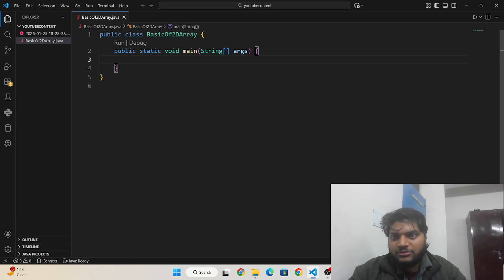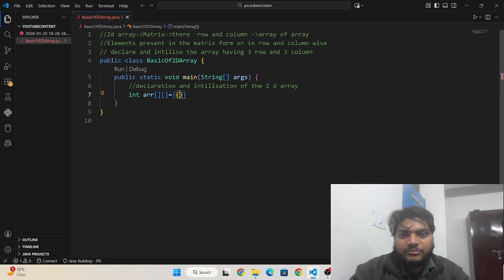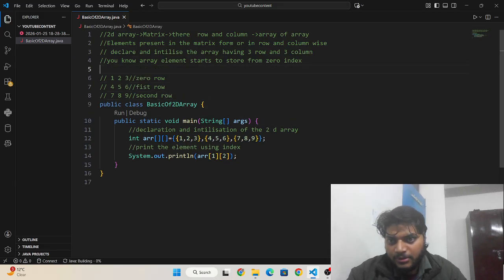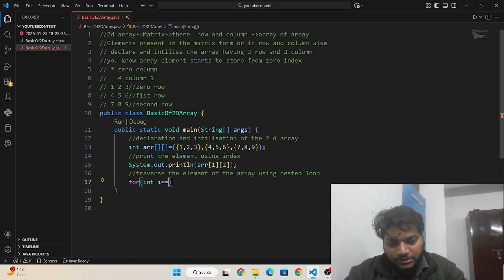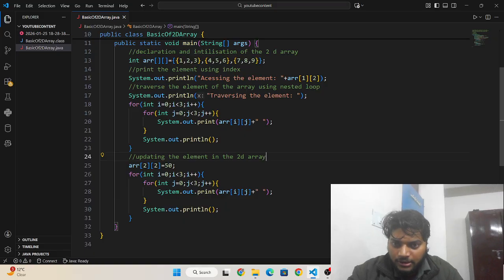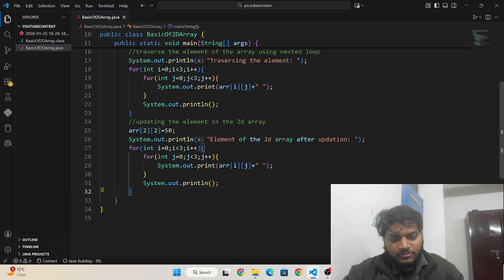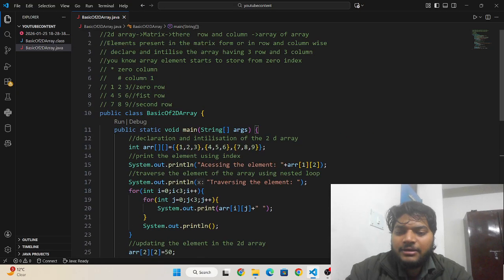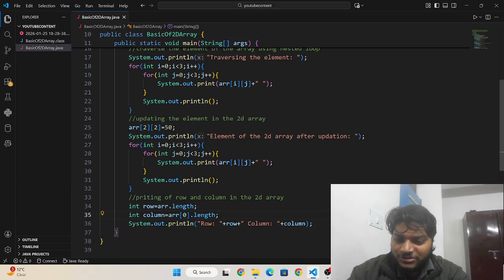INTRODUCTION OF 2D ARRAY IN JAVA | BHARAT TECH SHOW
In this video, we will learn the Introduction of 2D Array in Java in a very simple and beginner-friendly way.

 2D Array is used to store data in the form of rows and columns, also known as a matrix. It is widely used in real-world applications like marksheets, tables, chess boards, and Excel sheets.

🔹 Topics Covered in This Video:

✔ What is a 2D Array in Java
✔ Declaration of 2D Array
✔ Initialization of 2D Array
✔ Understanding Rows and Columns
✔ Accessing elements using index
✔ Traversing a 2D Array using nested loops
✔ Updating elements in a 2D Array
✔ Finding number of rows and columns

Students learning Arrays & Matrices

College exams & viva preparation

Interview basics

💻 Sample Example Used:

We explained a 3×3 matrix with proper indexing and code execution to help you understand the concept clearly.